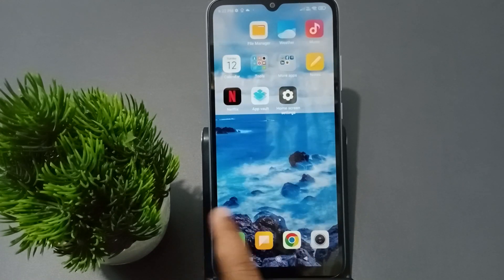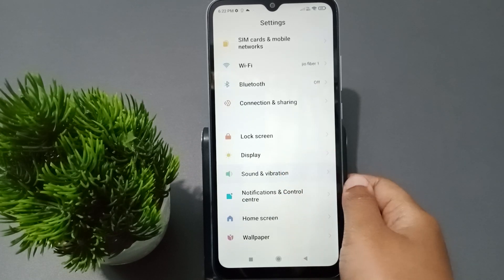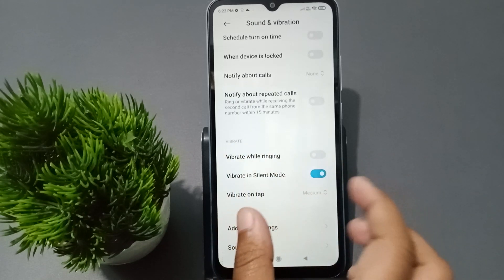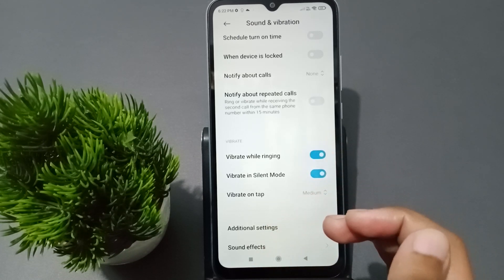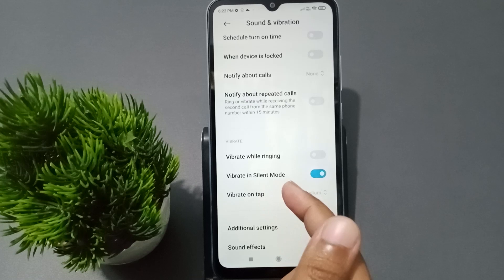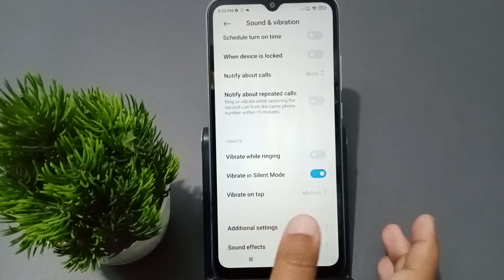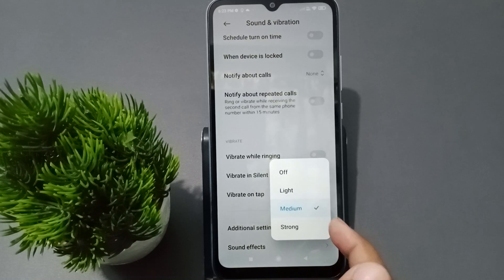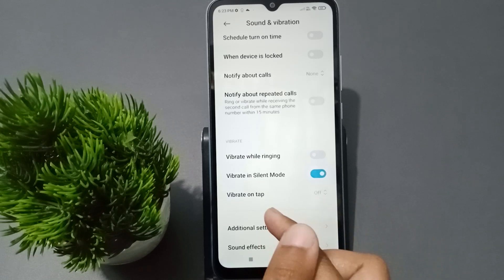poco c55 vibrate setting, how to enable vibrate on tab, how to on off vibrate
poco c31 vibration on tap secret setting,stop poco c55 keyboard vibration,poco c55 sound u0026 vibration setting,poco c55 me touch vibration off kaise kare,how to off vibration on tap poco c31,notification on sound mute in poco c55,how to enable vibration on tap poco c31,poco c55 silent mood setting,poco c55 sound problem,phone setting,mobile settings